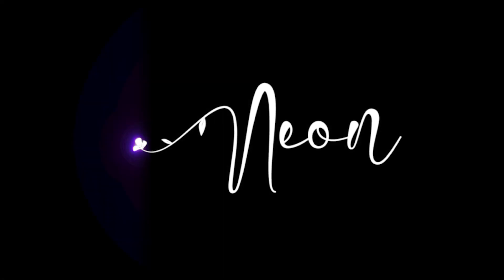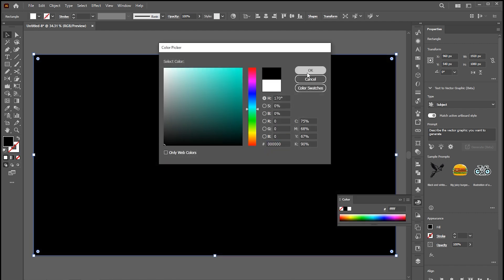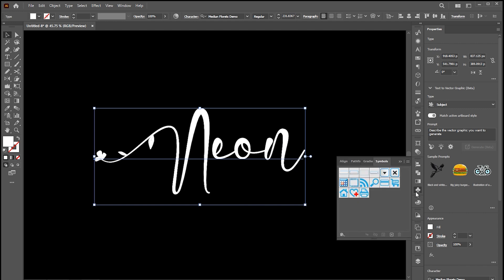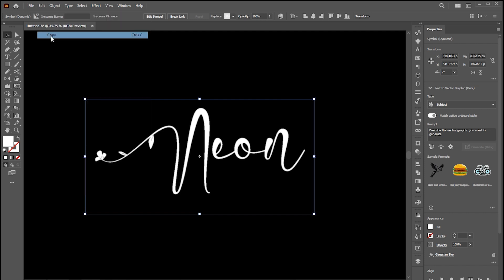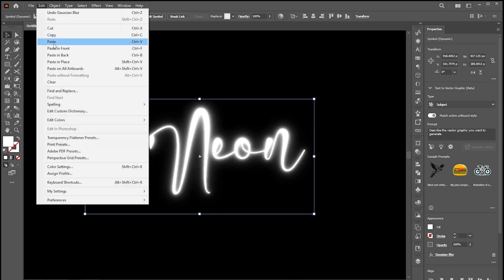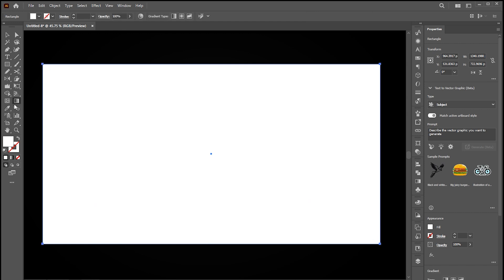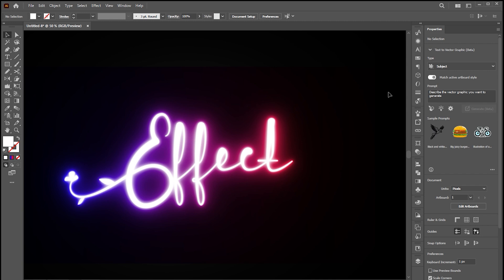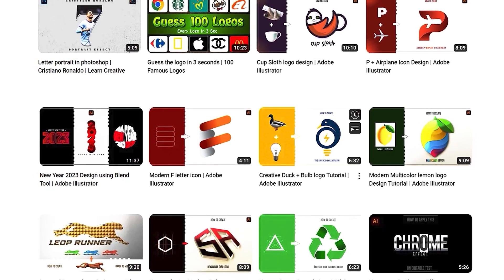Neon Glow Effect in Adobe Illustrator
Hi everyone,

In this tutorial, I will teach you how to Create an amazing Neon Glow Effect in Adobe Illustrator | Neon Glow Effect | Neon effect | Easy and Quick.

Keep learning..!

illustrator tutorial,
adobe illustrator,
learn creative

Learn Creative